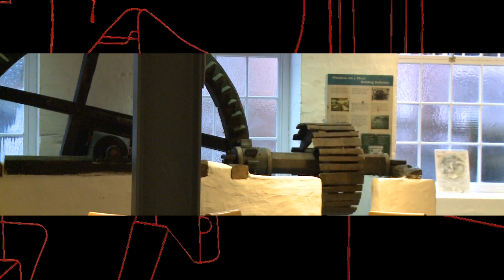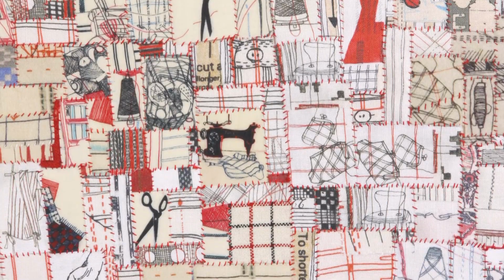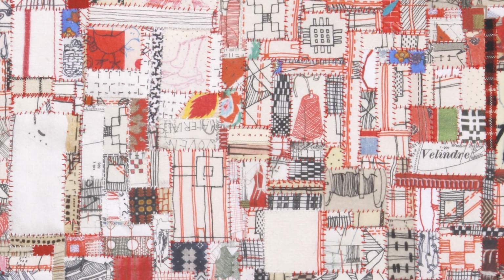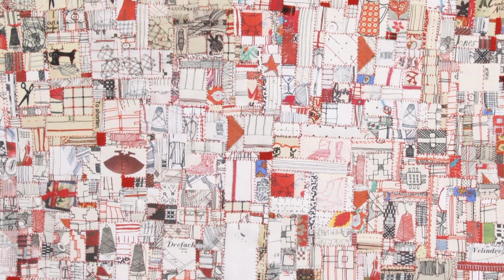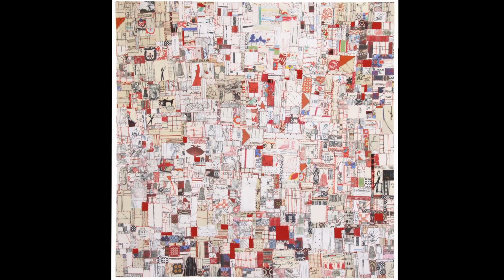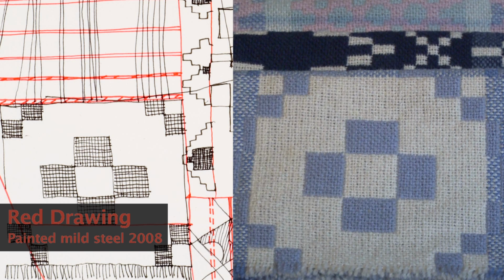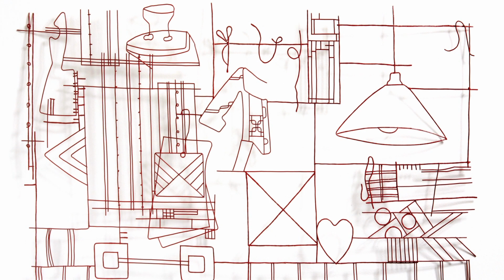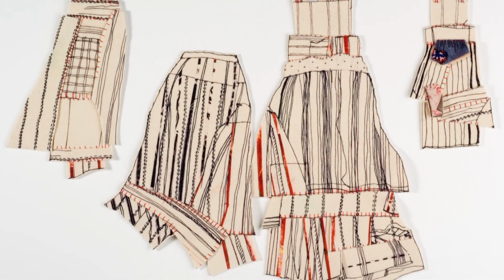Drawing out the collection by Julia Griffiths Jones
This film is about my latest work, commissioned by and exhibited at the National Wool Museum Drefach Felindre, Wales. This is a series of 5 pieces inspired by the museum's collection.